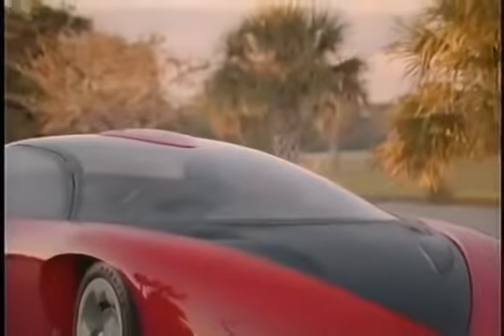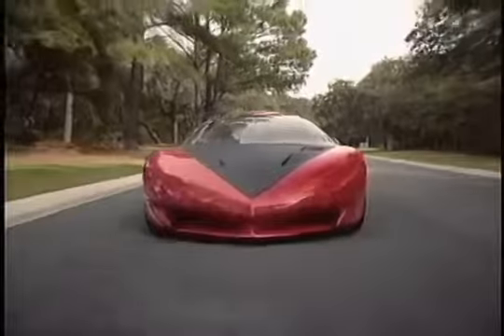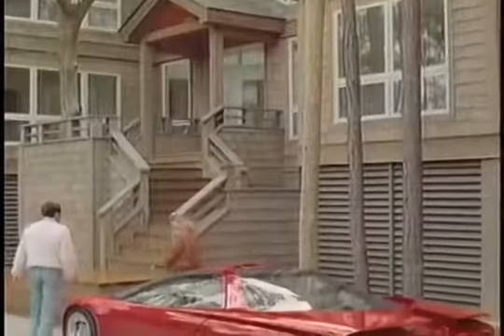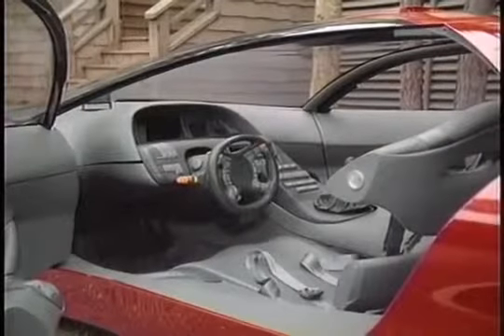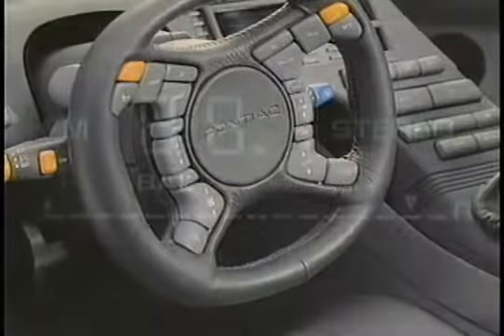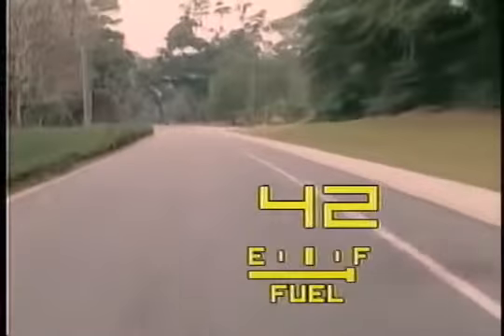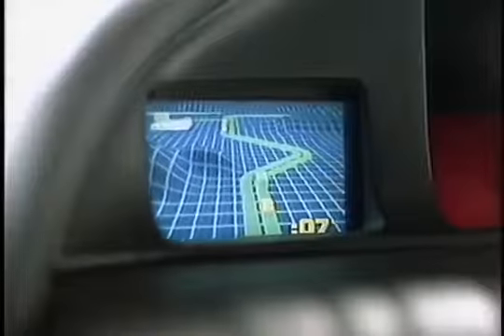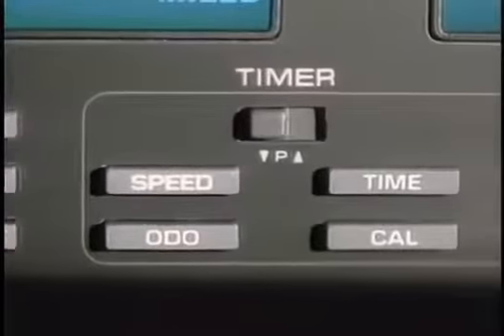Pontiac Banshee - Promotional Film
he Pontiac Banshee is a line of concept cars designed by Pontiac. Beginning in 1964 they assumed the role previously established by General Motors' Firebirds of the 1950s. Four Banshee "dream cars" were fabricated through 1988 as design exercises intended to establish exterior and interior themes that could be modified for production versions of Pontiac sports and performance cars.